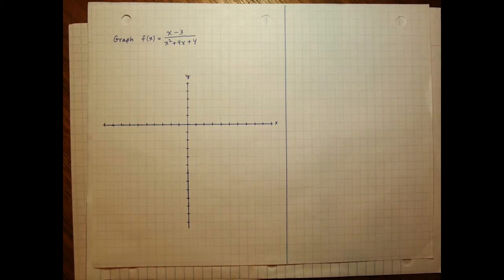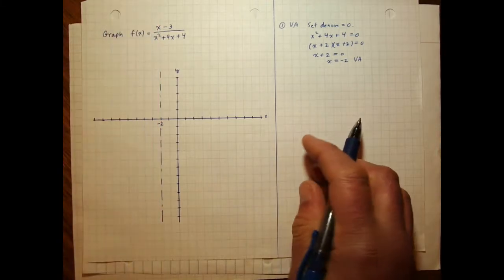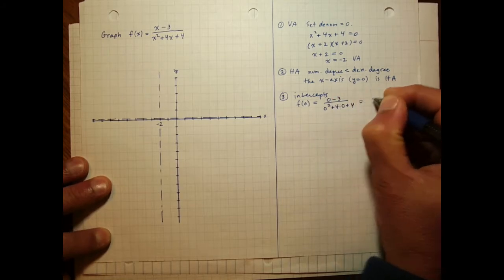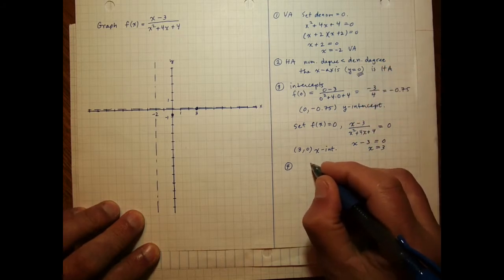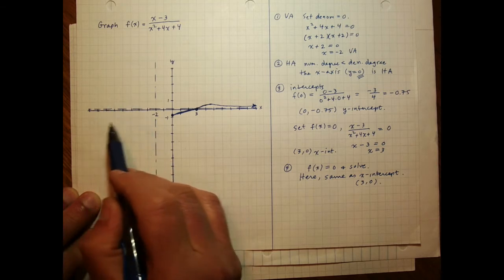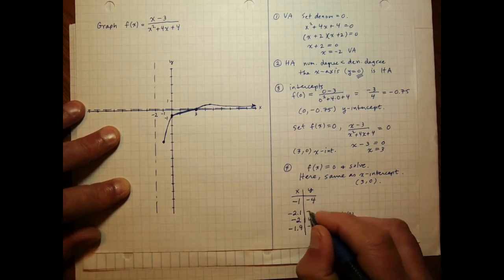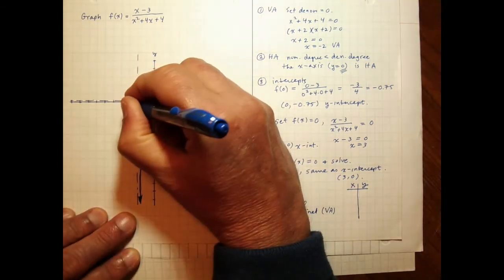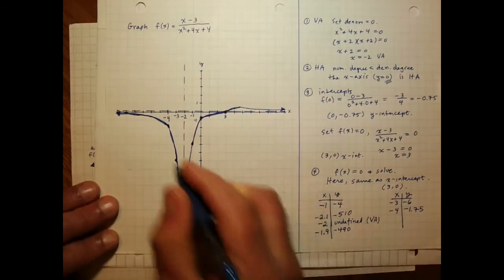MATH 90 Rational Functions P10 (209)